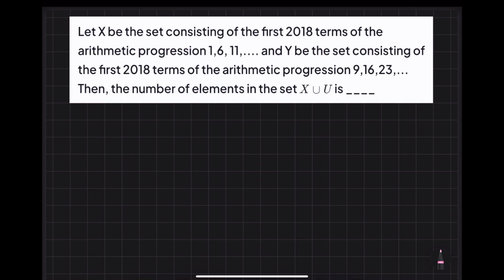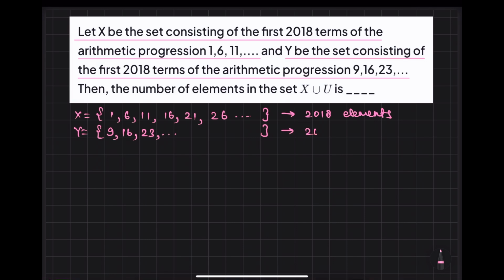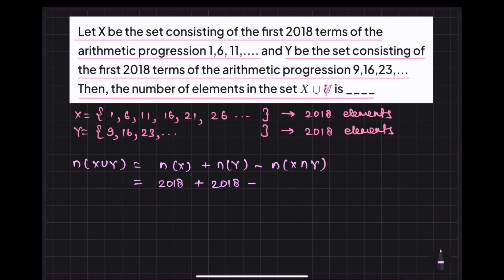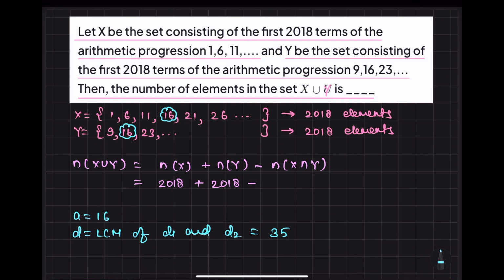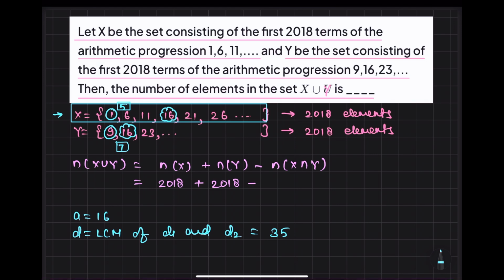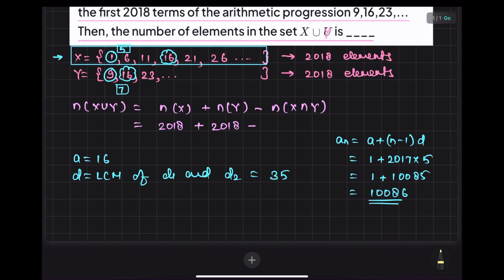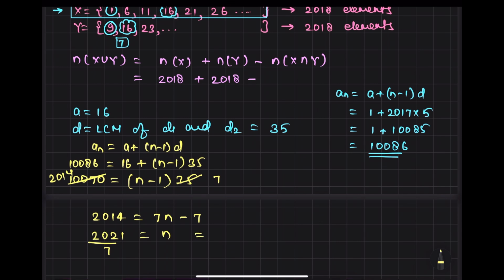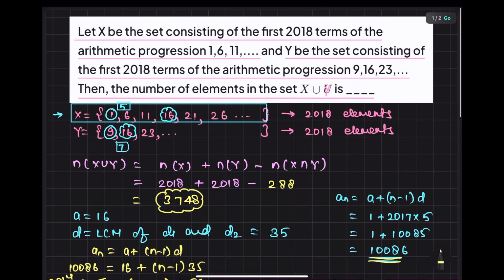A12_Let X be the set consisting of the first 2018 terms of the AP 1,6,11… and Y be the set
Series & Summation

Special Series

Telescopic Series